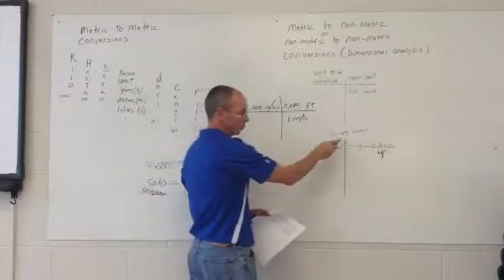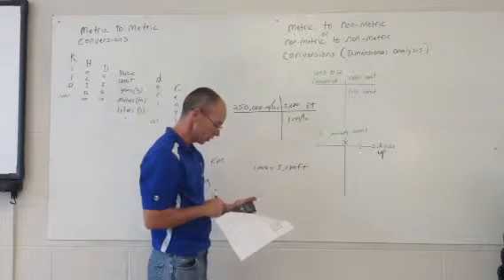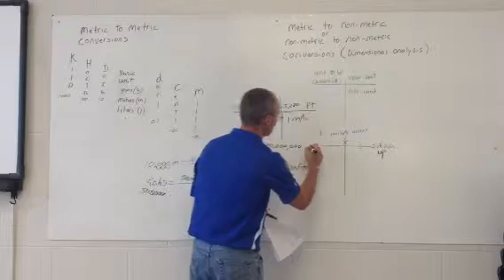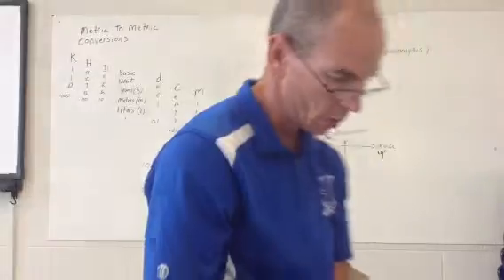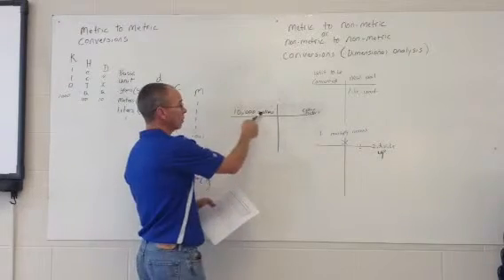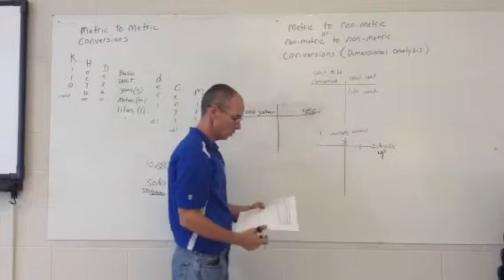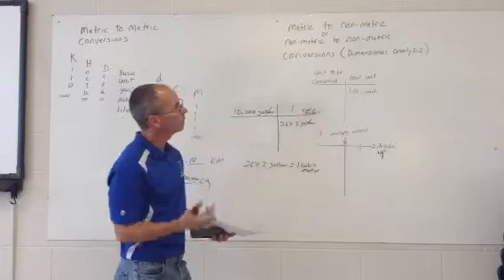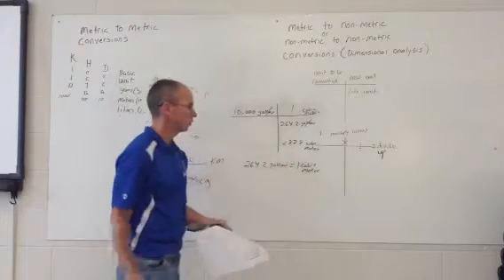Dimensional Analysis 2